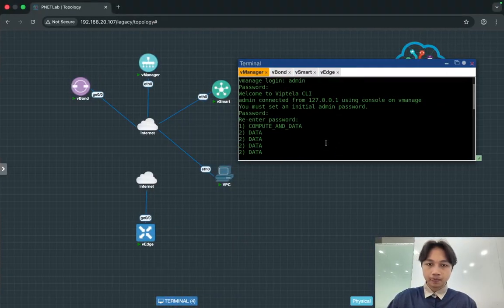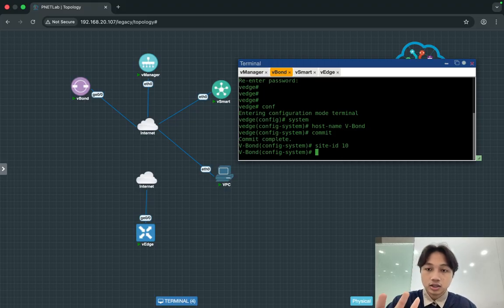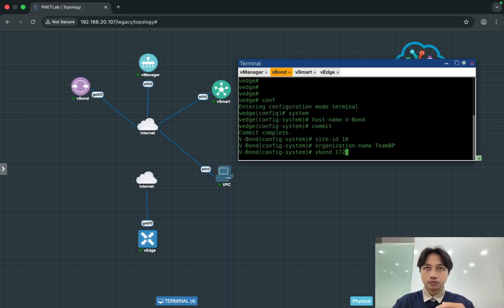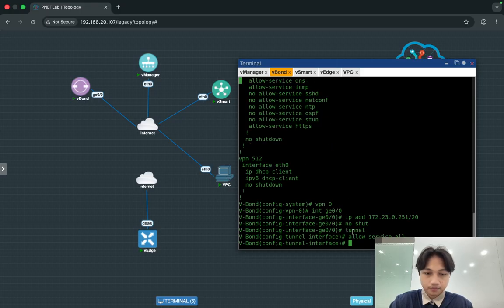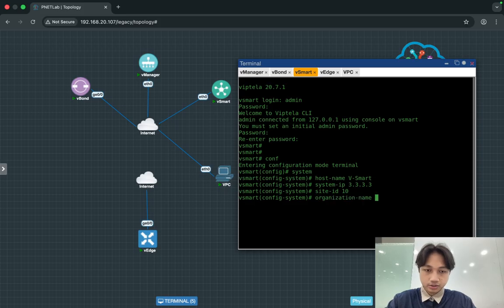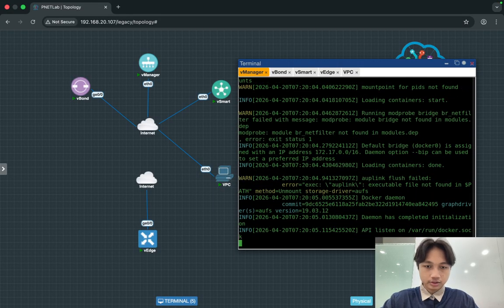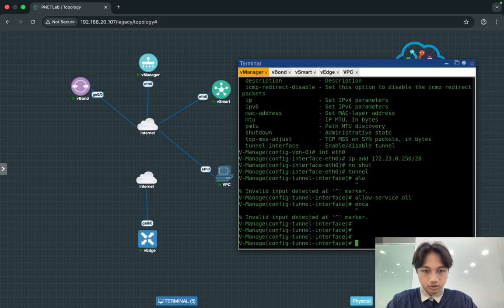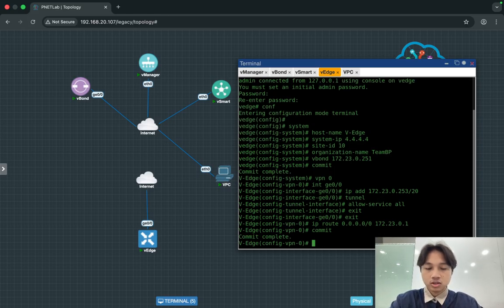SD-WAN Configuration (without any script) | Cisco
V-MANAGE

conf
system
site-id 10
system-ip 1.1.1.1
organization-name TeamBP
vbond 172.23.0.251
commit
end
conf
system
vpn 0
int eth0
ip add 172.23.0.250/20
tunnel-interface
allow-service all
commit

V-BOND

conf
system
site-id 10
system-ip 2.2.2.2
organization-name TeamBP
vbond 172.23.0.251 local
commit
end
conf
system
vpn 0
int eth0
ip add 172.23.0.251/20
tunnel-interface
allow-service all
encapsulation ipsec
commit

V-SMART

conf
system
site-id 10
system-ip 3.3.3.3
organization-name TeamBP
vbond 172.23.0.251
commit
end
conf
system
vpn 0
int eth0
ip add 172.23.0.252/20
tunnel-interface
allow-service all
commit

V-EDGE

conf
system
site-id 10
system-ip 4.4.4.4
organization-name TeamBP
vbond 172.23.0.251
commit
end
conf
system
vpn 0
int eth0
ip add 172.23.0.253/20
tunnel-interface
allow-service all
commit